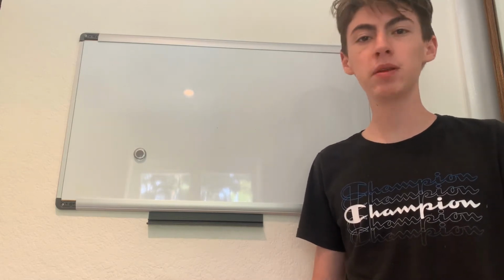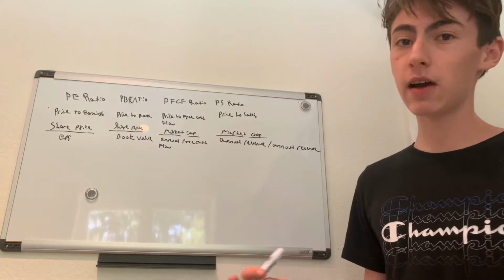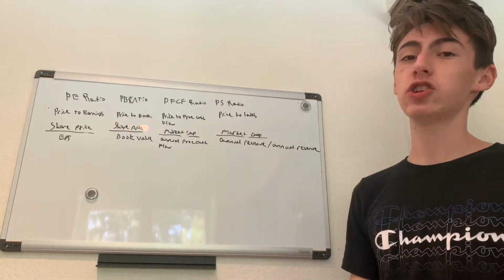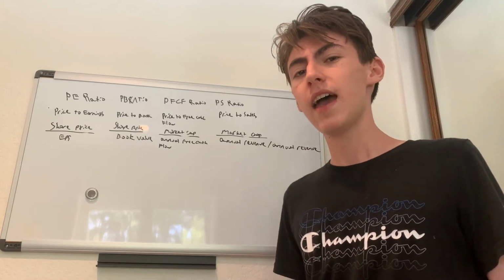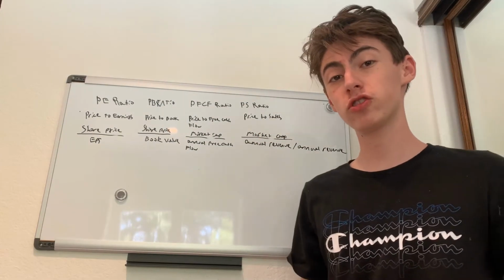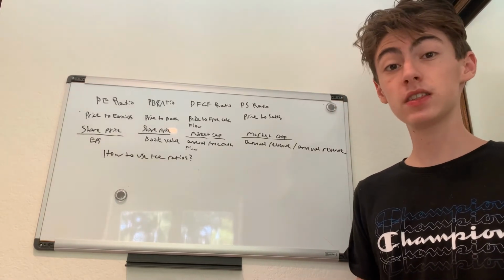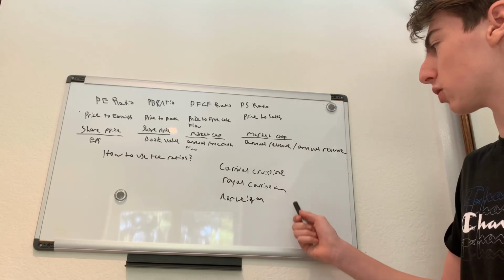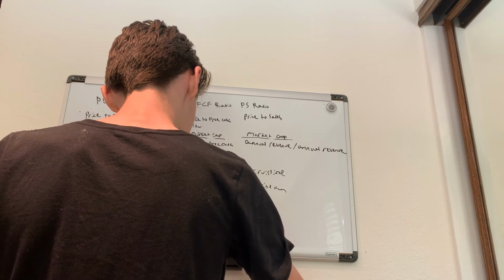How To Use Ratios To Analyze A Stock